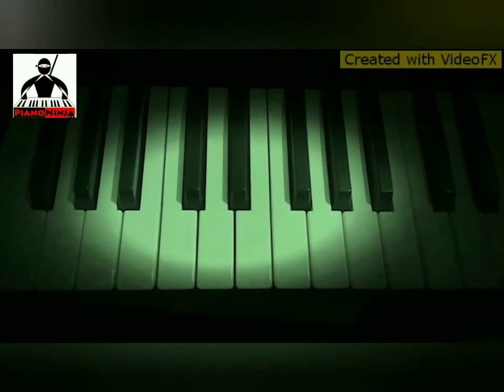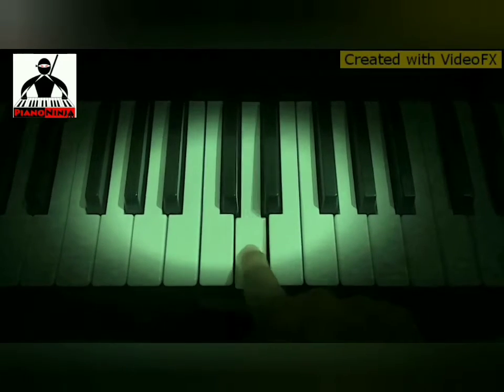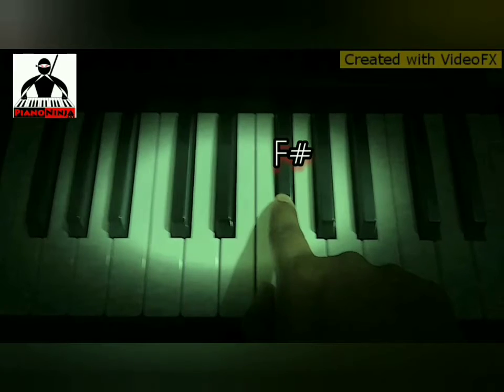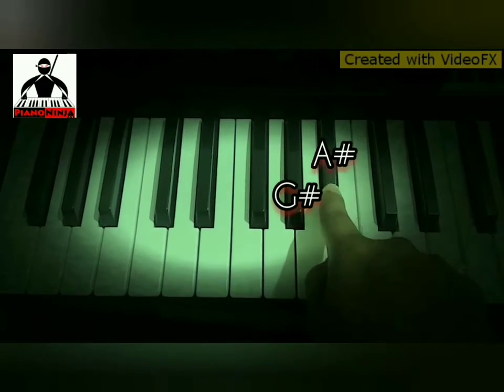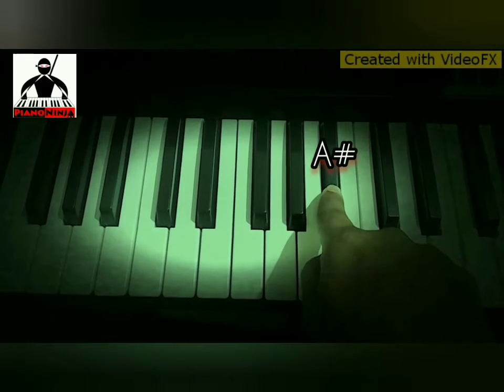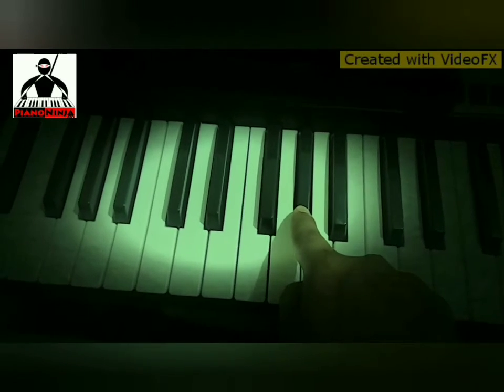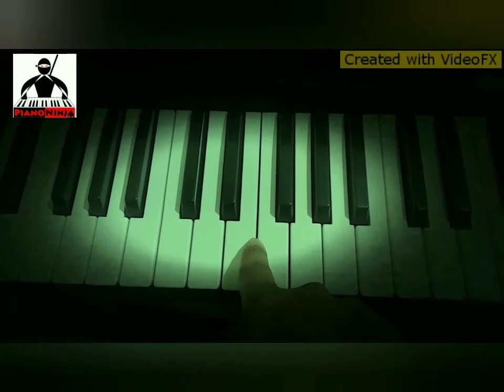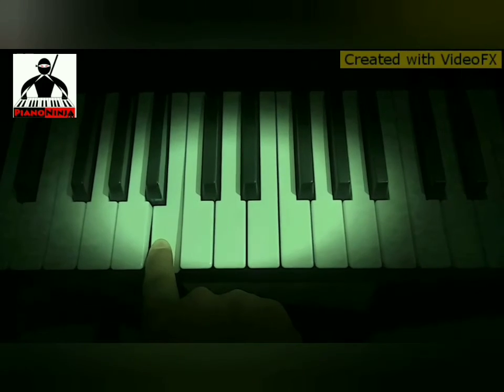# Lesson 3- Sharps and Flats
Ninja Piano Master class with Ryan D'Costa